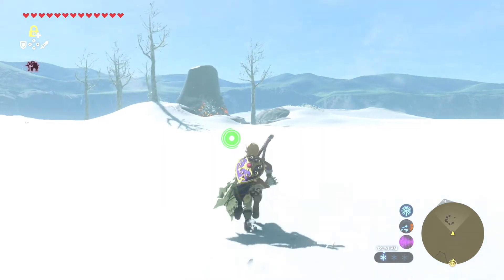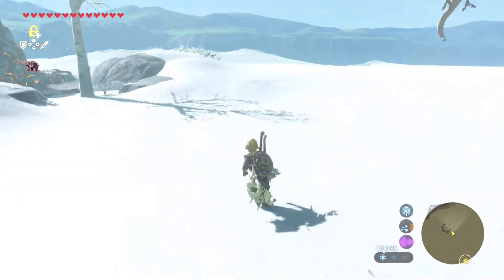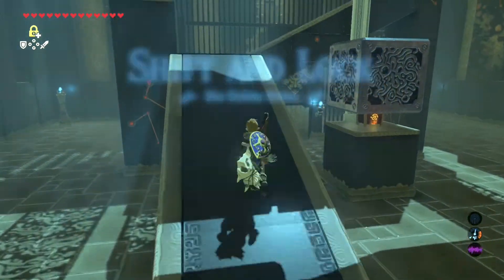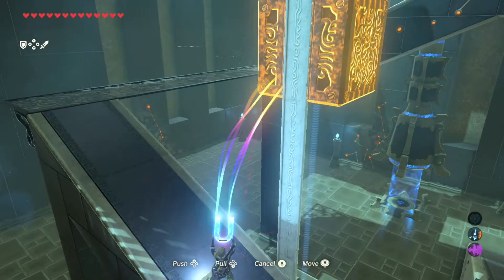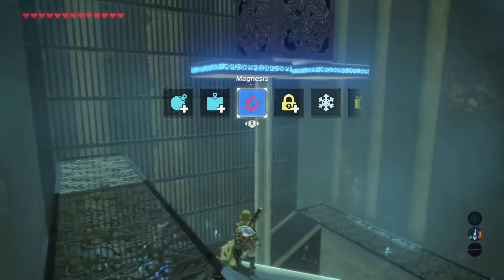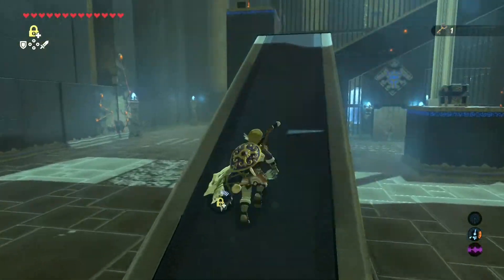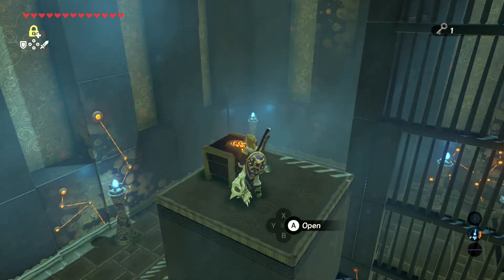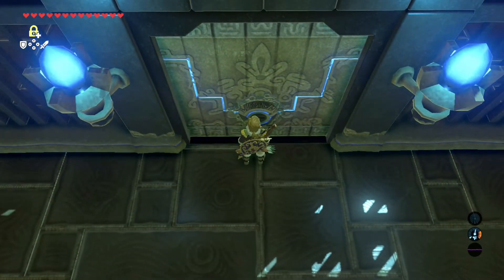Sha Gehma Shrine Walkthrough | All Chests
This is the sha gehma shrine location and how to beat it. You just use you magnesis power to pull up the box, get the chest below and get your spirit orb. Really easy sha gehma shine guide. Zelda breath of the wild shrine walkthrough.